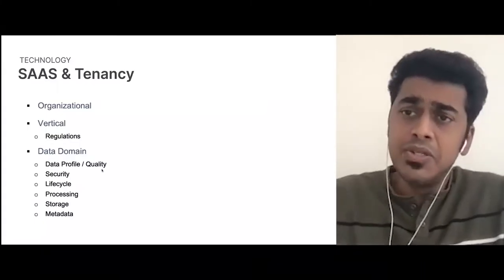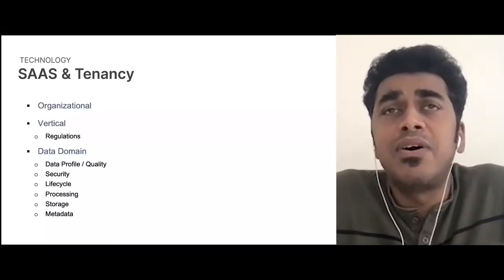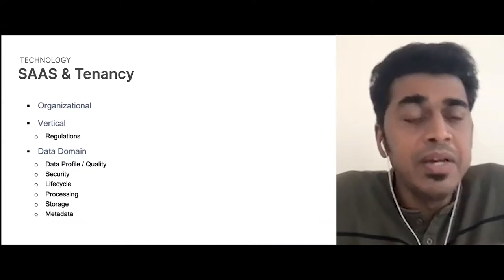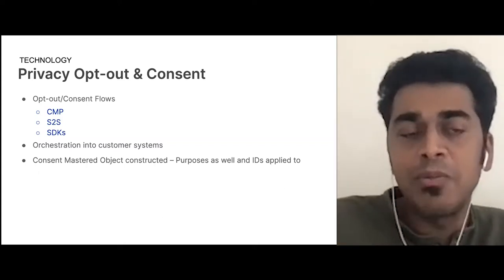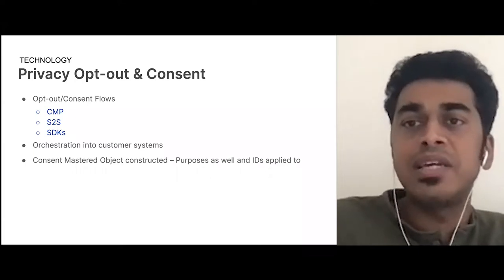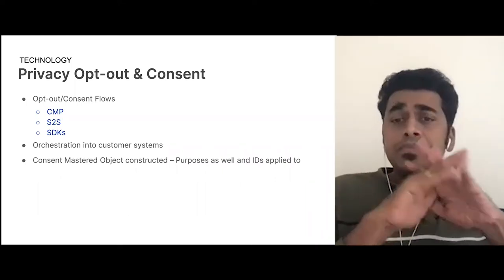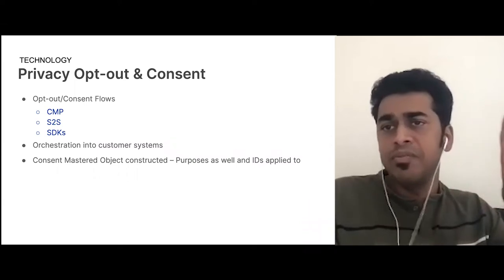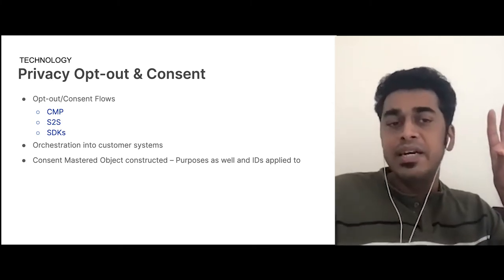Applying learnings from GDPR compliance to comply with the upcoming Data Protection Bill in India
A talk on incorporating GDPR compliance practices to comply with the upcoming Data Protection Bill in India by Sathish KS, CTO at Zeotap. He discusses how sound data governance practices can aid regulatory compliance.

This is part three of a three-part series.